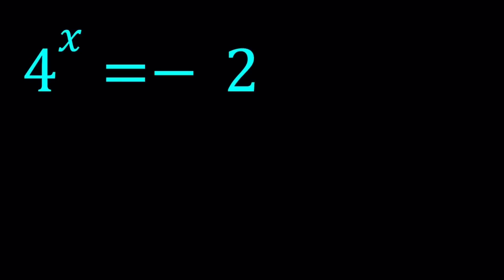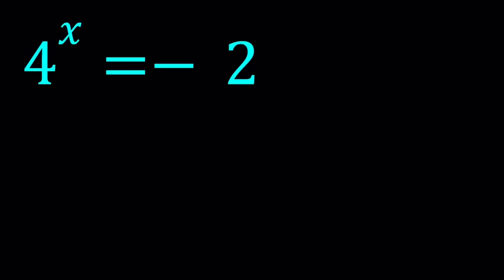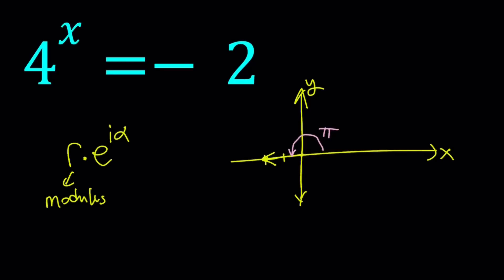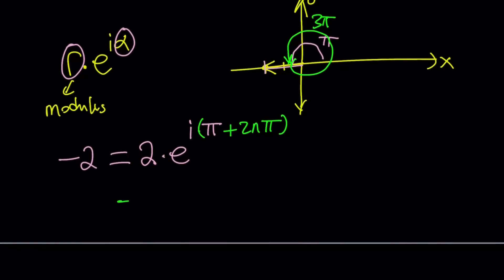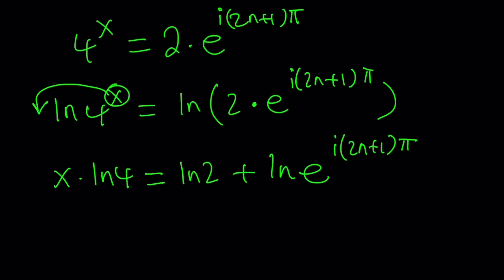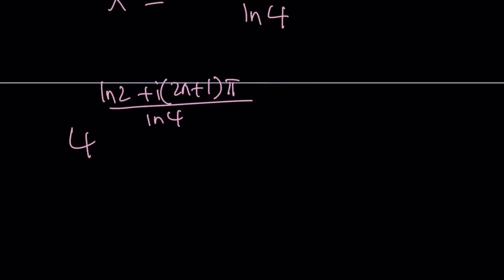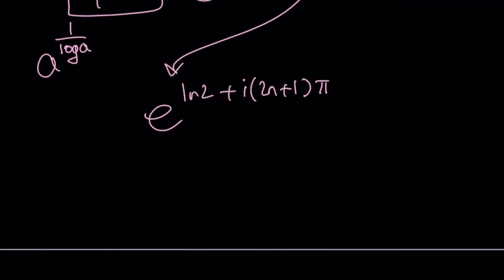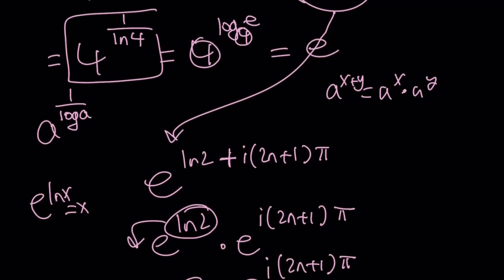An Interesting Exponential Equation | 4^x=-2